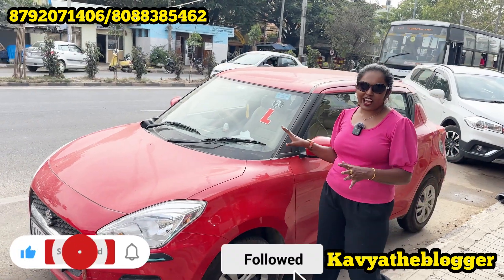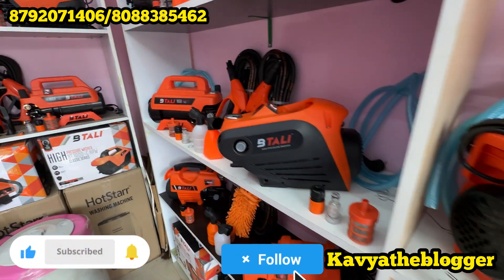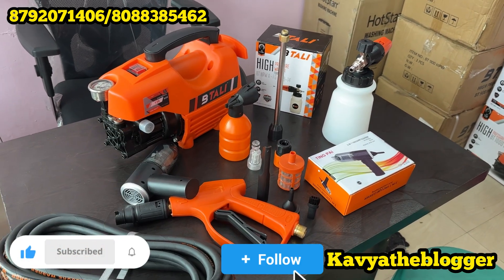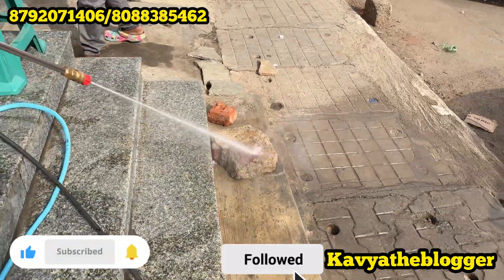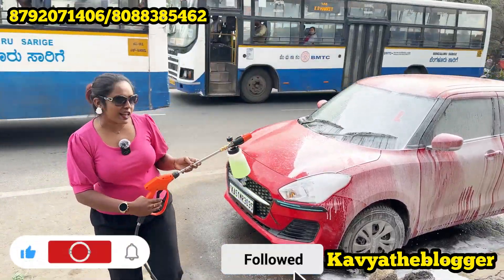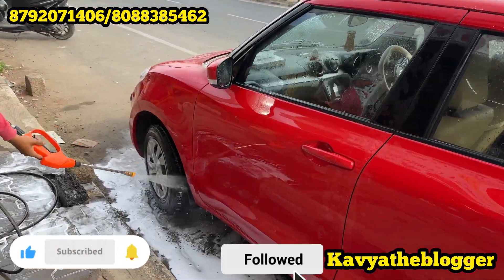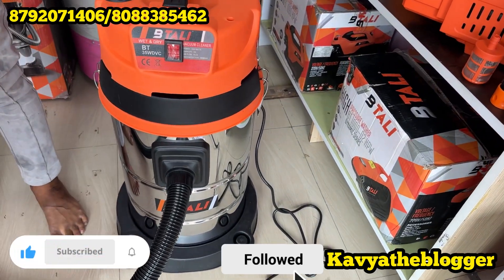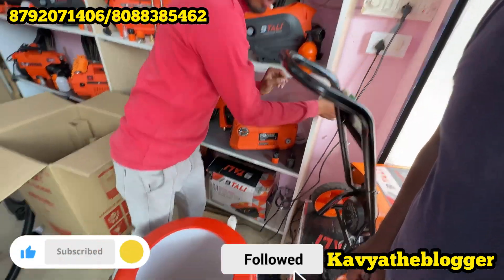CHEAP AND BEST CAR AND BIKE PRESSURE WASHER || SHIPPING PAN INDIA Testing Review Price Details Vlog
Followe me on Instagram❤️

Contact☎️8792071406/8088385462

Location 📍STAR LIGHT AI CORPORATION

#88,12, Magadi Main Road, Opp.Veterinary Hospital, Anjana Nagar, Bengaluru - 560 091.